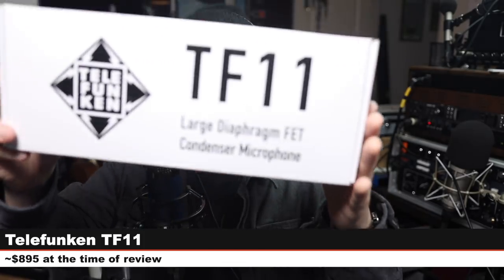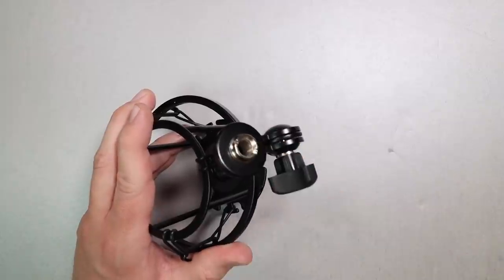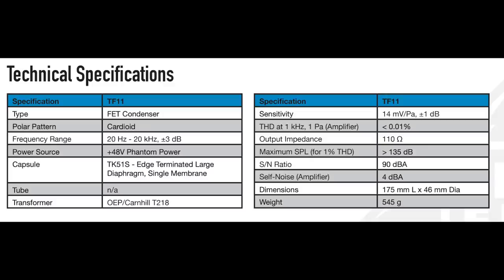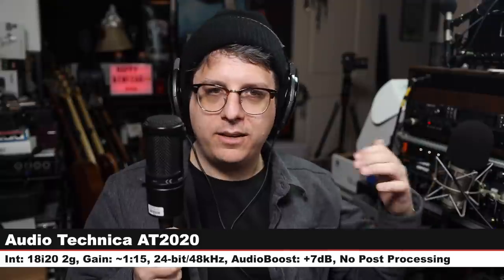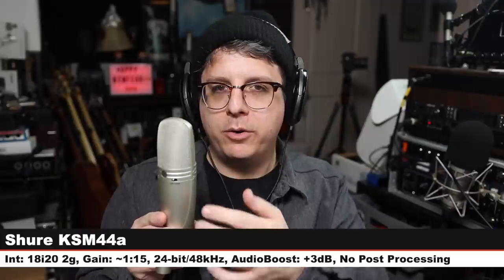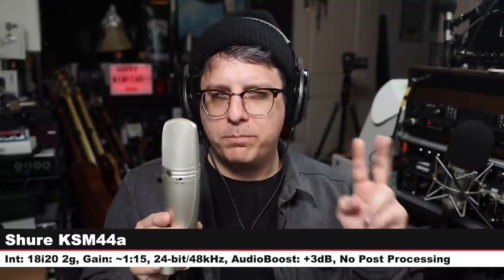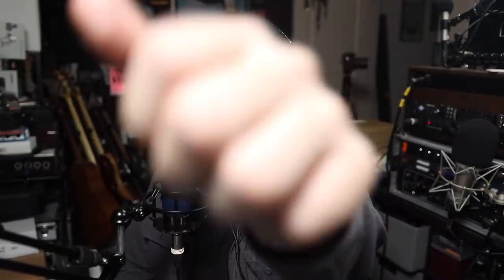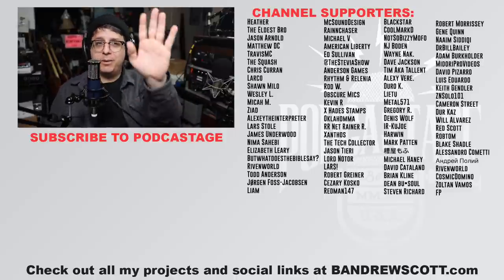Telefunken TF11 FET Mic Review / Test (vs. AT2020, NT1, U87Ai)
Today I review the new mic from Telefunken, and their only large diaphragm FET condenser mic, the TF-11. This mic offers a crisp top end, a neutral mid section, and a slight accentuated low-end. The self noise is ONLY 4dBa, and the mic exhibits outstanding off axis coloration making it great for use in reverberant rooms or when you need a clean recording.

00:00 - Intro / Price / Disclaimer
00:28 - Setup
00:45 - What’s in the Box
01:19 - Build Quality / Walkthrough
01:59 - Specifications
02:25 - Polar Pattern Test (Tone / Rotation)
02:47 - Plosive Test
02:58 - Distance Test / Proximity Effect Test
03:18 - Background Noise Test
03:35 - Untreated Room Test
03:50 - Mic Mount Bump Test
04:07 - Mic Resonance Tap Test
04:22 - Intro to Comparison
04:34 - AT2020 Comparison
05:10 - Rode NT1 Comparison
05:48 - Neumann TLM102 Comparison
06:37 - Mojave MA201 Fet Comparison
07:18 - Shure KSM44a Comparison
08:13 - Blue Mouse Comparison
09:10 - Neumann U87 Ai Comparison
10:42 - Music Test
12:08 - Pros & Cons
13:08 - Overall Thoughts
15:28 - Recommendation
17:08 - Outro